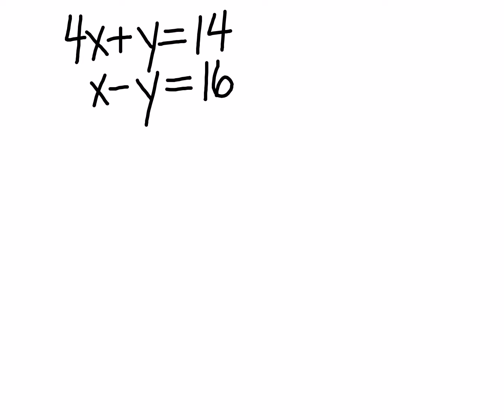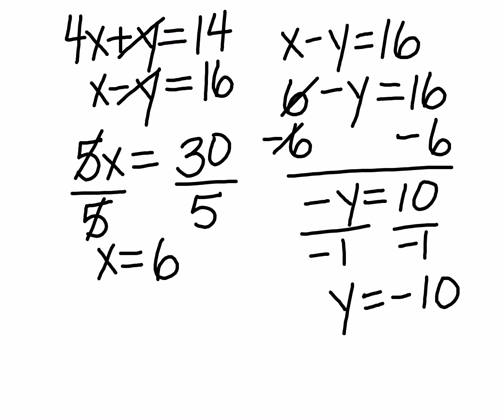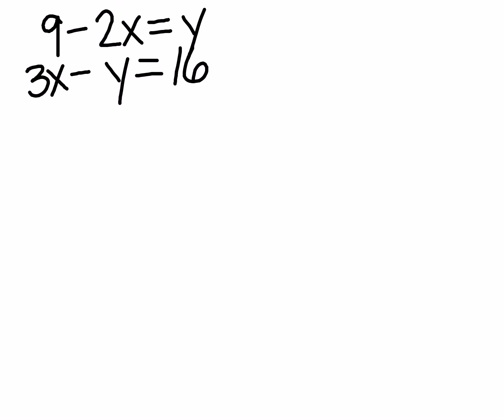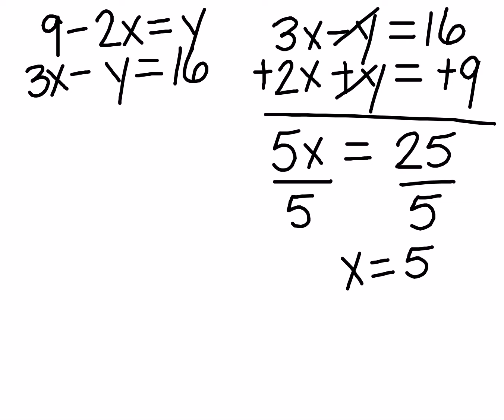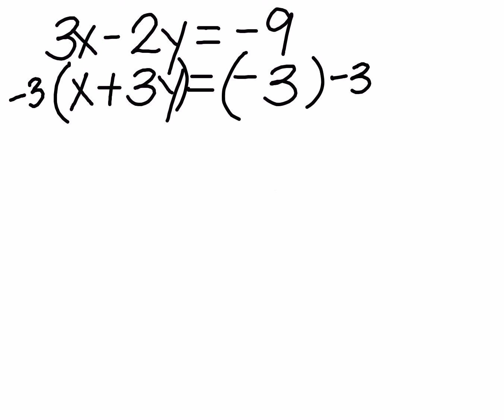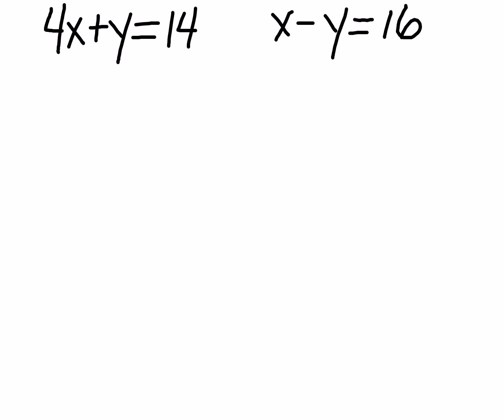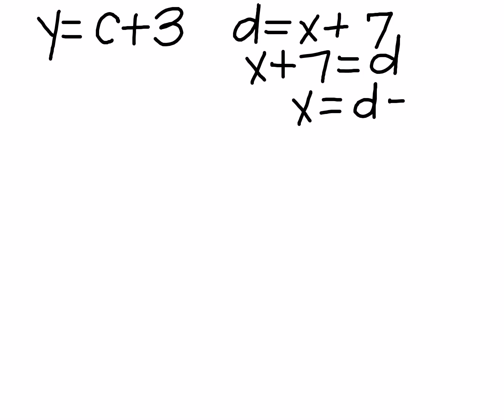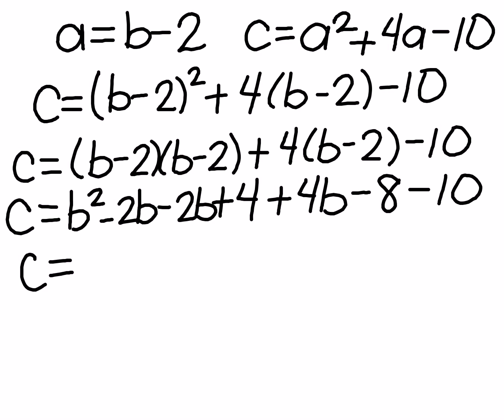ACT Mastery Math-Lesson 2-Systems of Equations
This recording was created using Lensoo Create App.